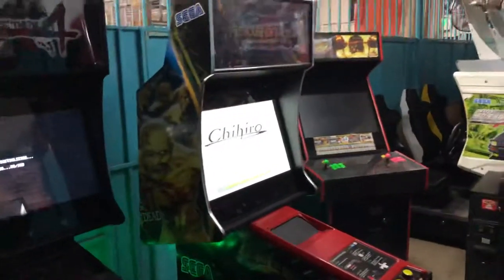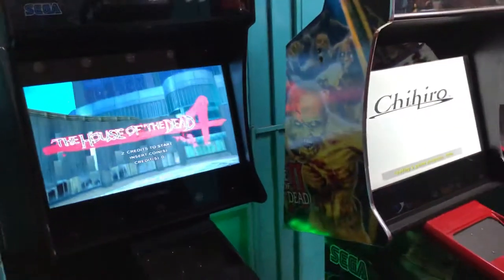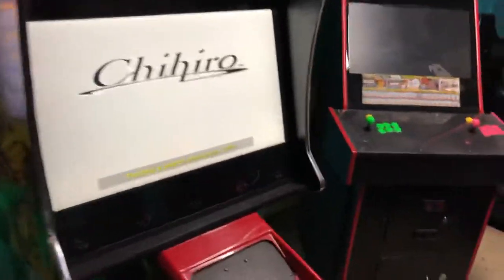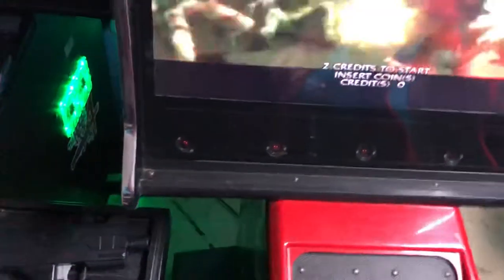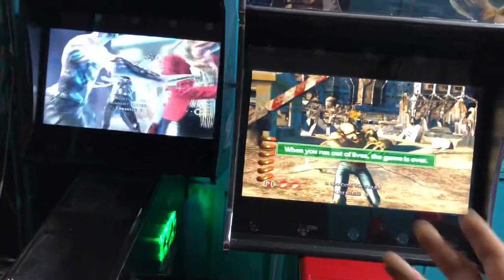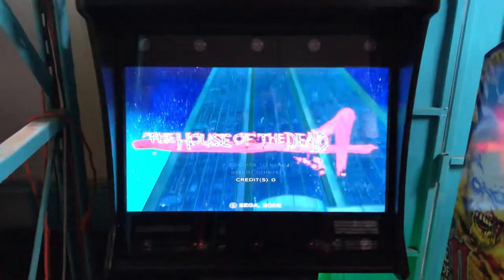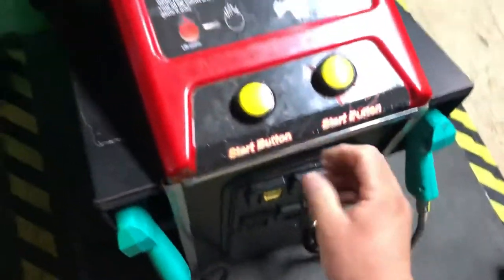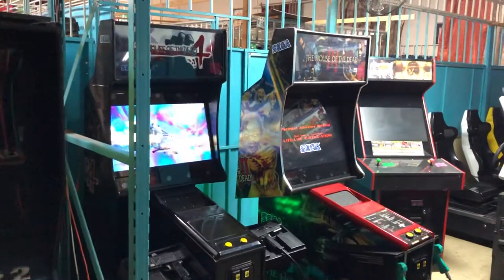Converted The House of the Dead 3/4 to 32” LCD monitors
An explanation on how I managed to convert my house of the dead arcade games to use 32 inch lcd monitors. The original CRT monitors were either going out or used on other games.